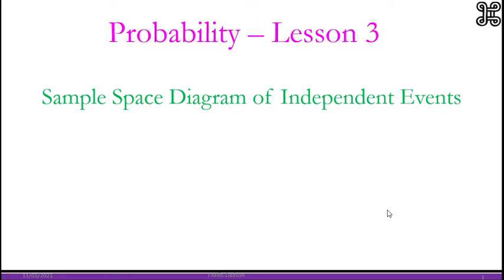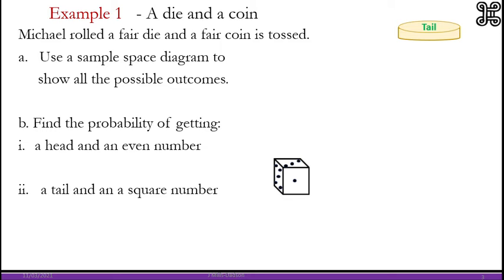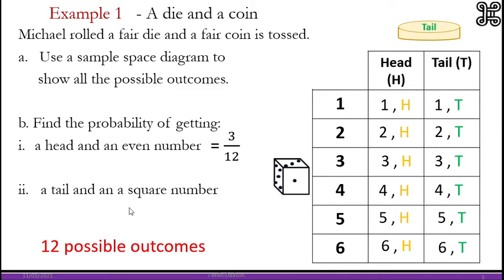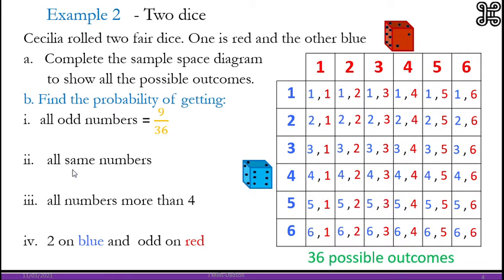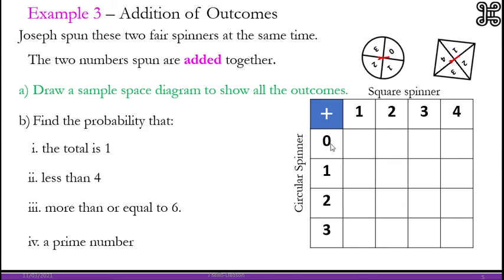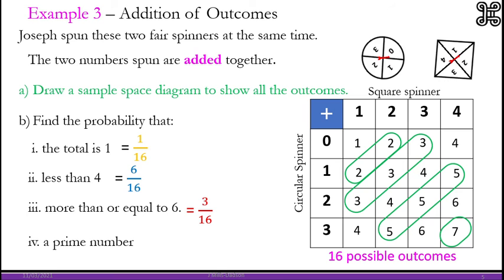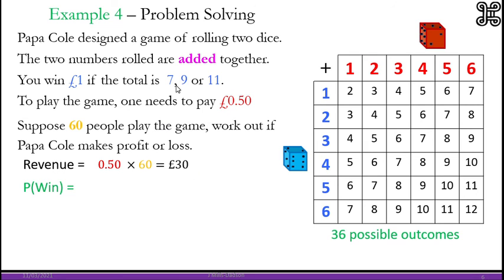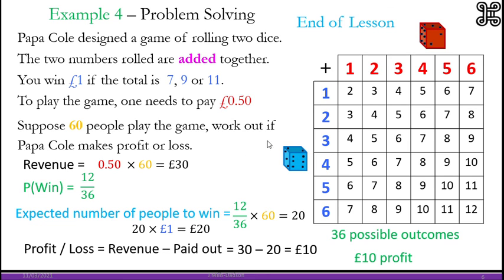Sample Space Diagram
Carefully Animated lesson on how Sample Space Diagram.
 Excellent animation supported by narratives to bring life in delivering maths concepts, accessible to all. This channel is designed to boost your confidence and enthusiasm in maths.
Very useful for audio visual learners.